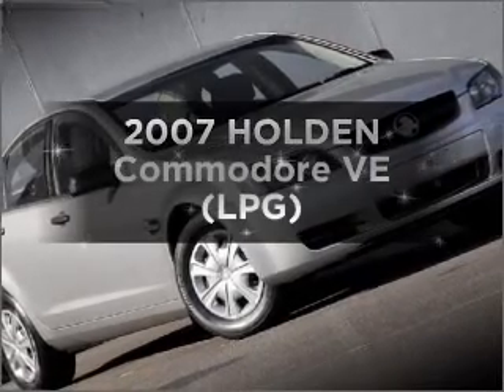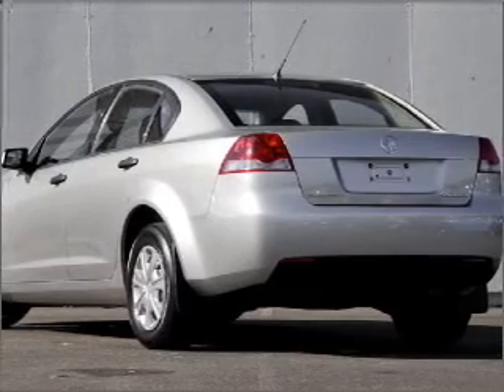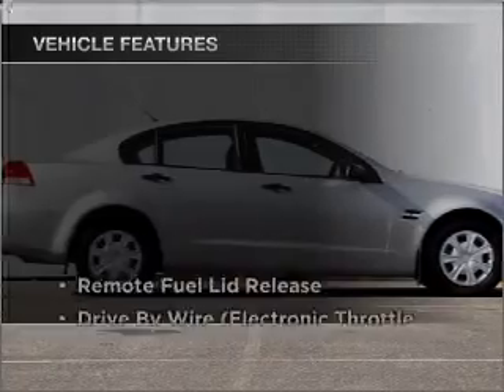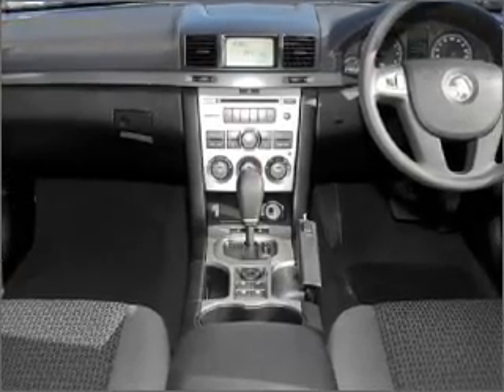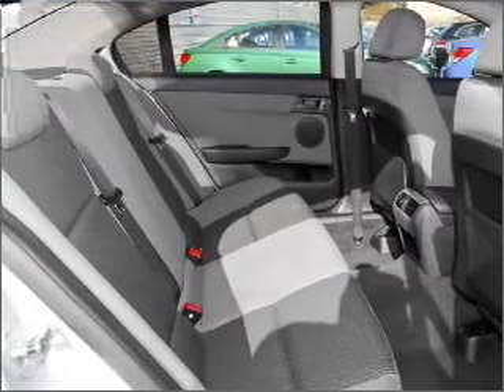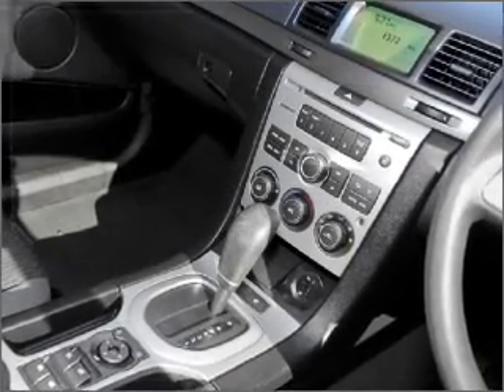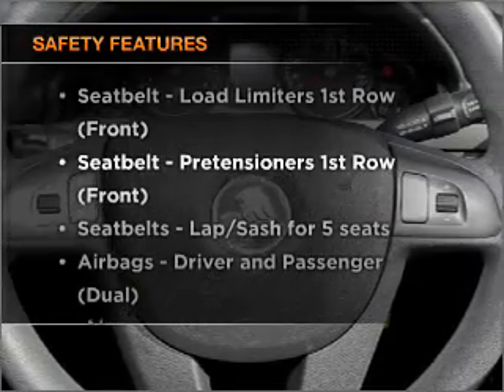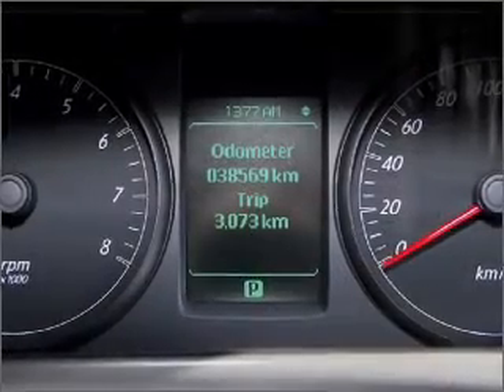2007 HOLDEN Commodore VE (LPG) - Ferntree Gully VIC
2007 HOLDEN Commodore VE (LPG) 3.6 litre Automatic Sedan Silver Exterior.